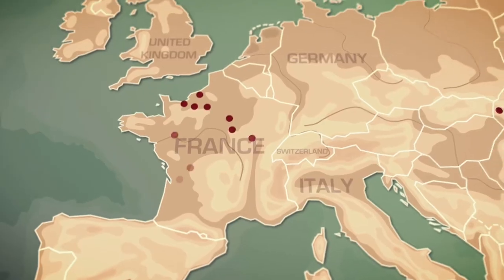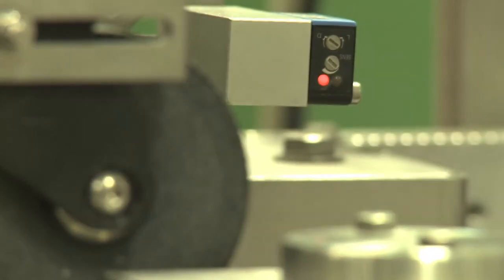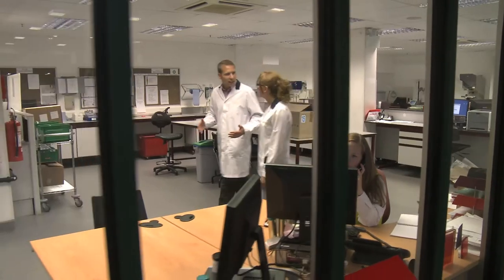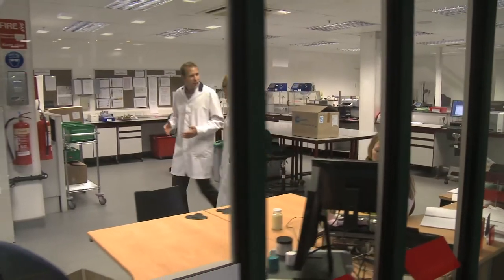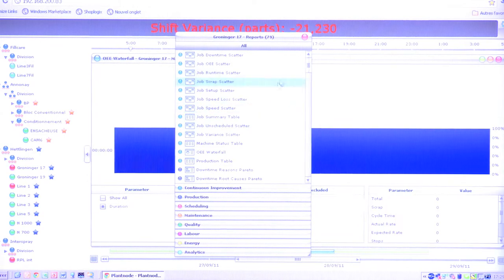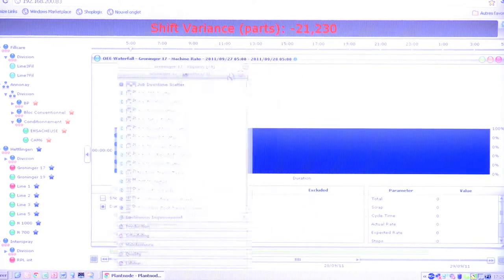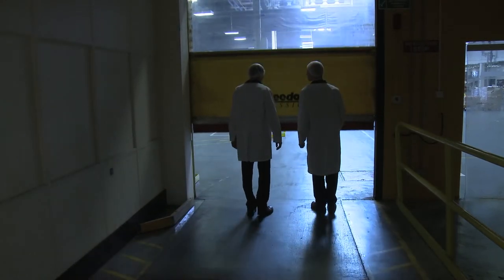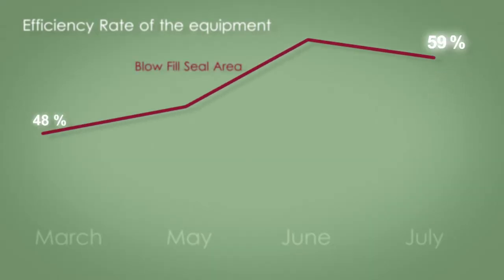Fareva & Shoplogix- Movie 2